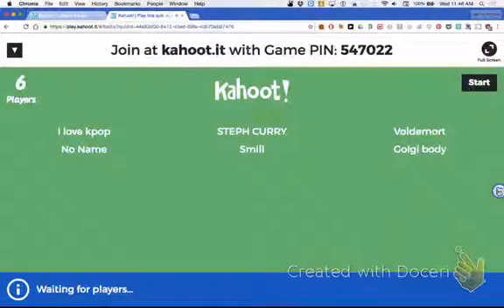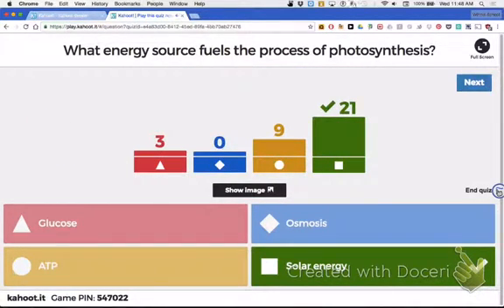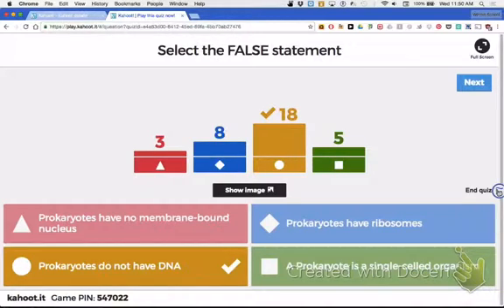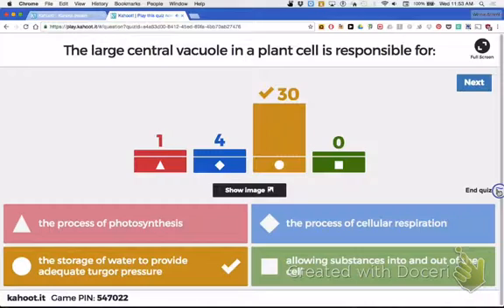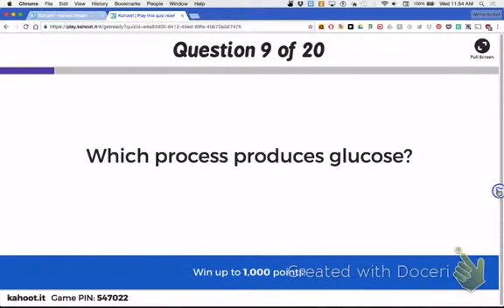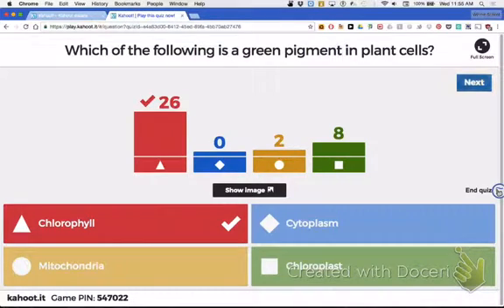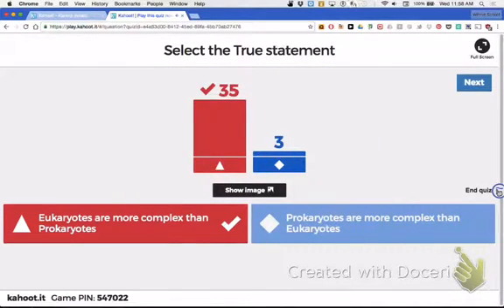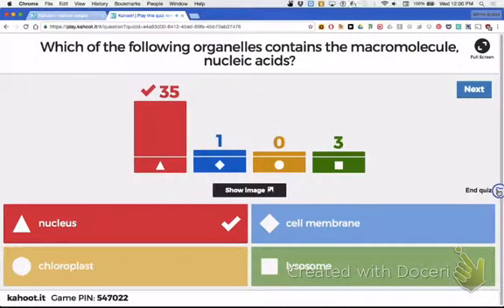Honors Review with Kahoot: Cells!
We reviewed the cell theory and cellular structures with a Kahoot